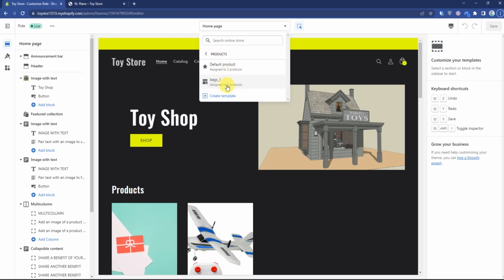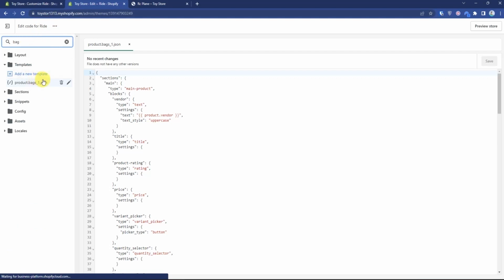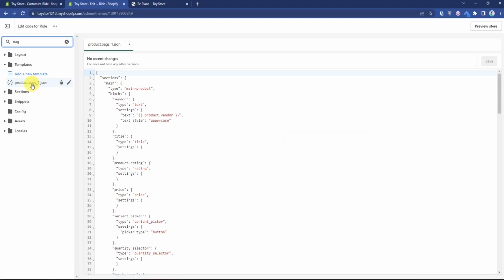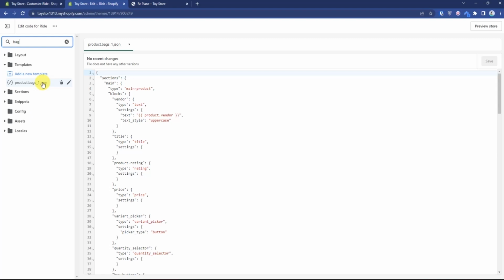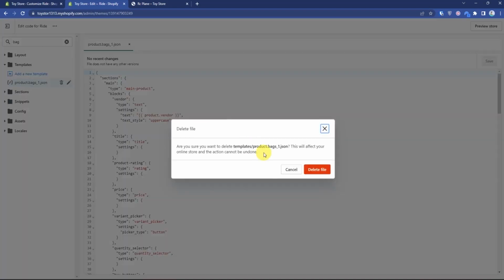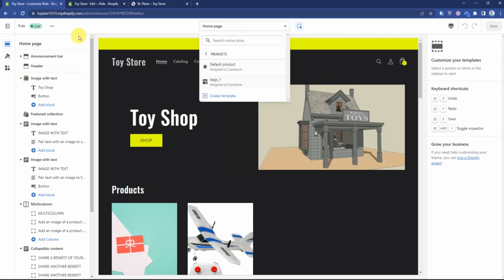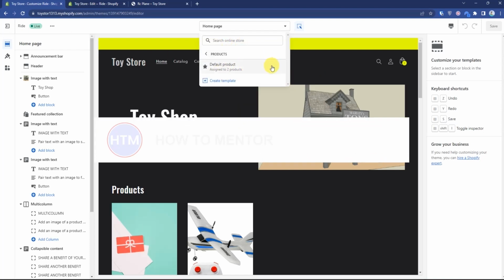How To Delete A Page Template (FAST!)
How To Delete A Page Template. It’s a very easy tutorial, I will explain everything to you step by step.